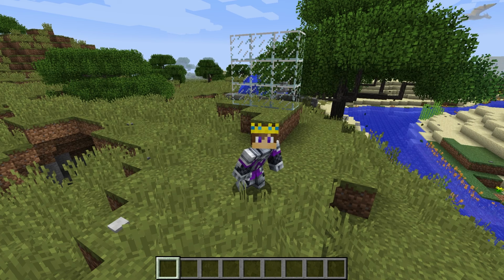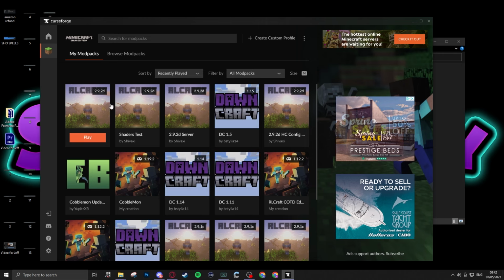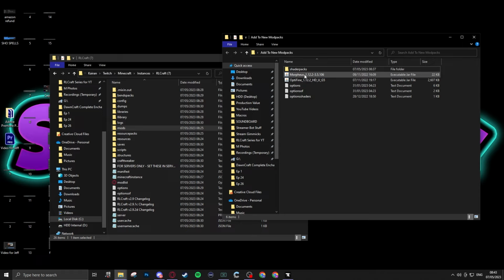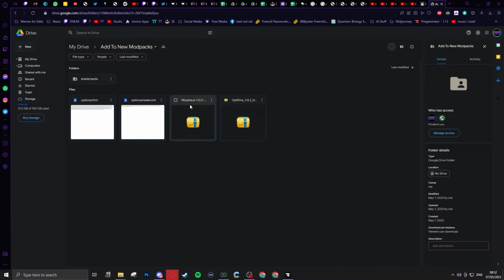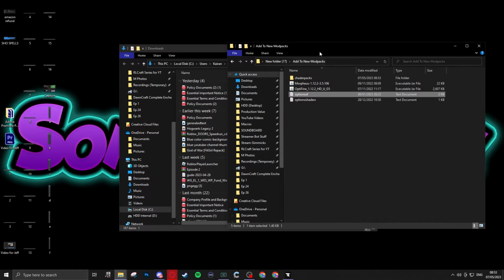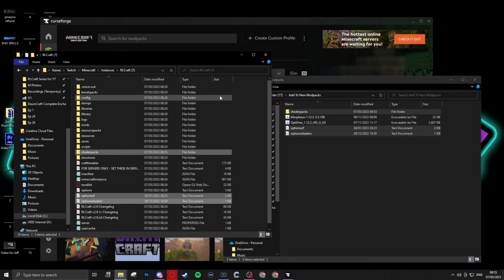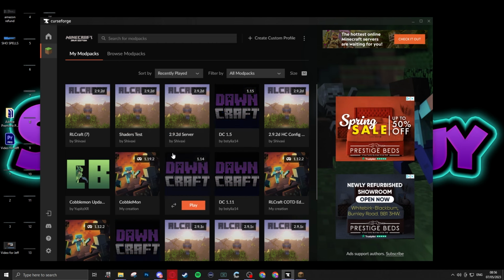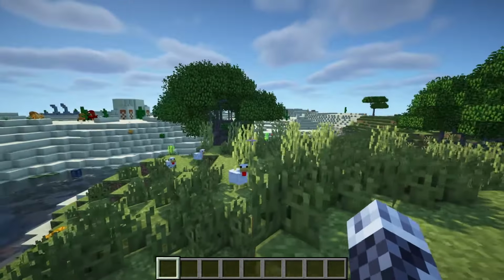Download Shaders & Settings I Use For Minecraft RLCraft Dawncraft etc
I get asked a lot what shaders I use and it's not a simple answer because I use BSL Shaders v8.2 BUT I have changed so many settings and I can't remember what I've changed so you can't just download them and get it to look like mine.

Until now!

I still don't remember the settings... but I have provided a download link below and this video explains how to install the shaders AND the settings file so it should look like mine when you're done!